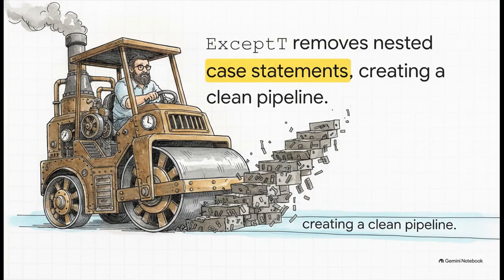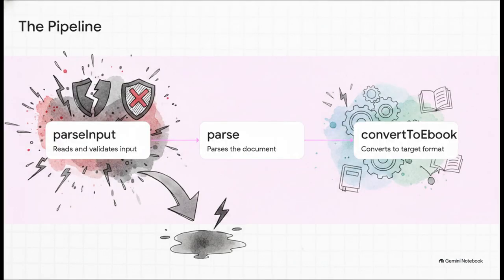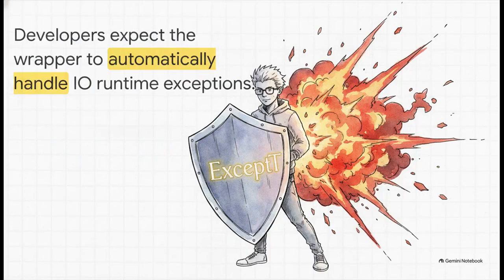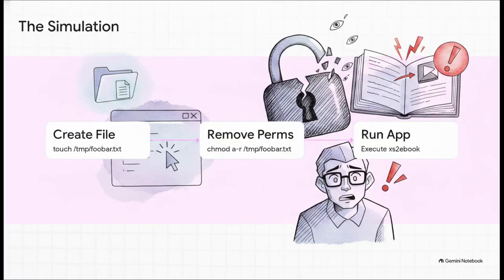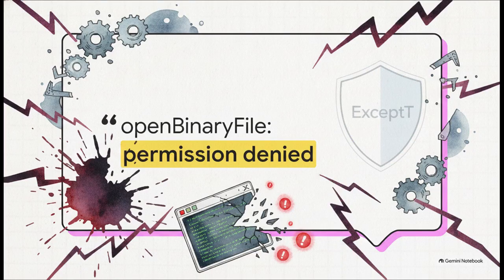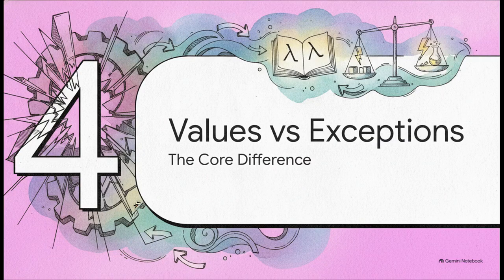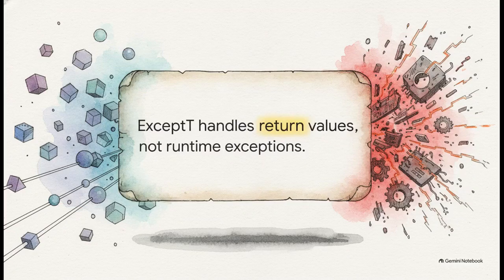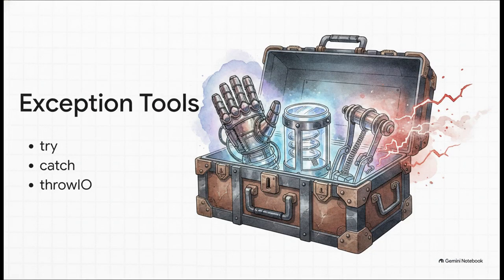Notes on Haskell Programming (Part 211): ExceptT doesn't catch IO exceptions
In this technical entry, the author explores the limitations of the ExceptT monad transformer in Haskell, specifically addressing the misconception that it functions as a catch-all for errors. While this tool effectively streamlines code by providing an early-exit mechanism for manually triggered failures, it is fundamentally designed to manage explicit return values rather than unpredictable runtime exceptions. By attempting to read a file without the necessary permissions, the author demonstrates that low-level IO exceptions bypass the transformer entirely, leading to program crashes and stack traces. Consequently, the text concludes that developers must still rely on native IO exception-handling mechanisms, such as try and catch, to ensure robust software that survives unexpected system-level failures.